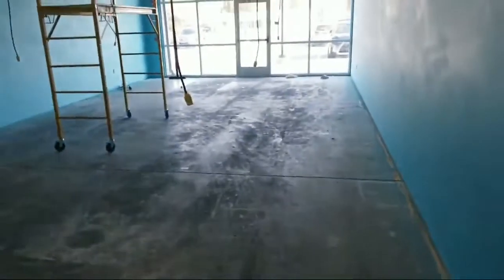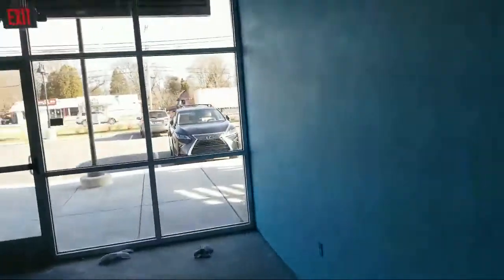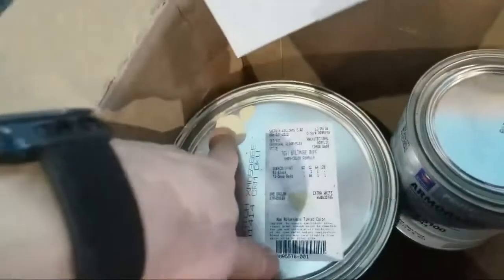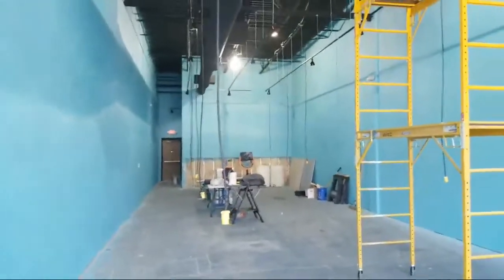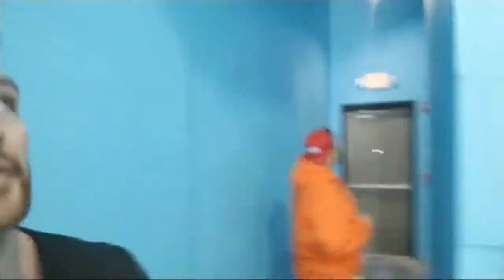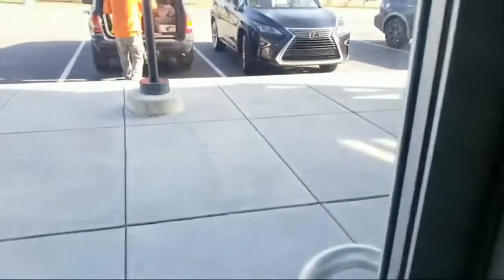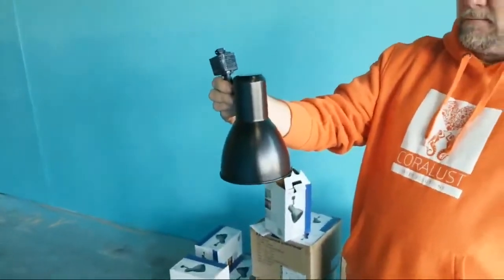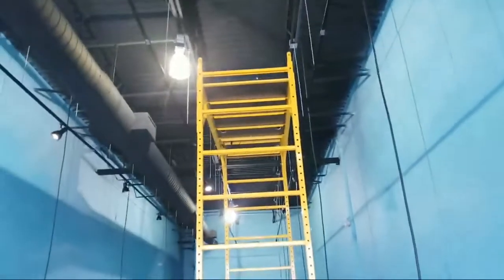Ready... Action... Go.